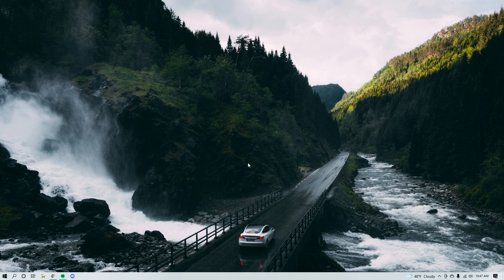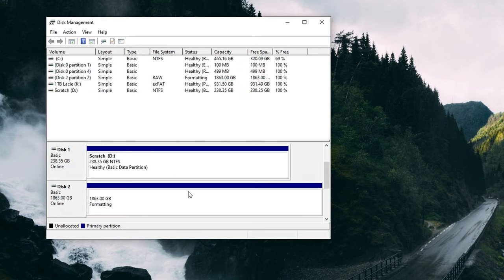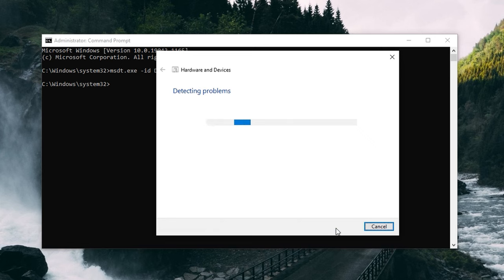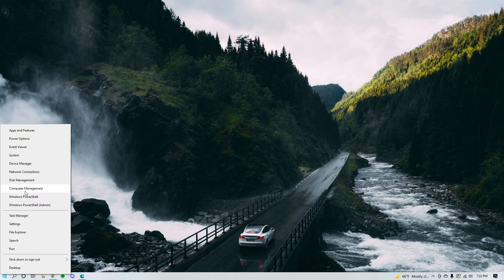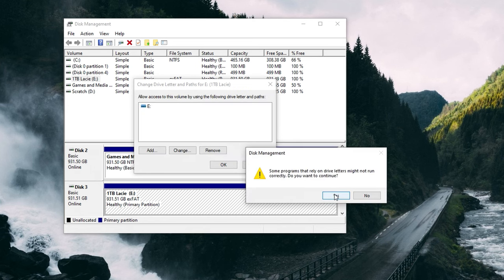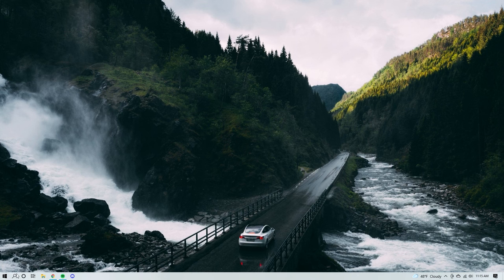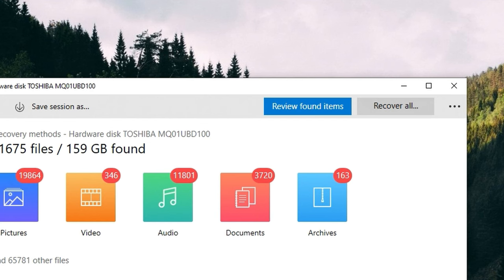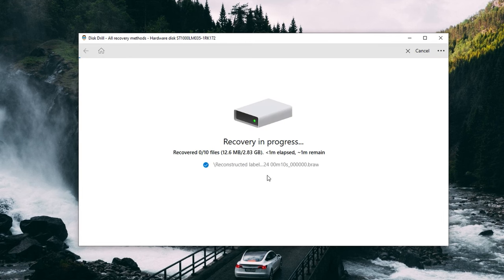5 Ways to Fix External Hard Drive Not Showing Up ✅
In this video tutorial, I'll show you 5 proven methods to fix the problem when an external hard drive not showing up or your hard disk is not detected. 🖥️ Learn how to recover files from an external HDD

Timestamps:
00:00 Intro
00:17 Method #1: Connect to a different port
01:05 Method #2: Initialize the drive
02:12 Method #3: Run a Troubleshooter
03:11 Method #4: Add or change the drive letter
04:05 Method #5: Format the drive
05:20 How to recover files from an external hard drive
06:23 Conclusions

So, hard drive troubles? Your external hard drive not showing up / not recognized on your Windows  PC? Today we will try to fix that problem.

Method #1: Connect to a different port
That is going to be keeping it simple and just trying a different USB port to start. Sometimes, especially if a USB hub is involved, there can be disruptions in connectivity or inactivity between a USB port and your PC, which can result in a problem when your Windows 10 PC does not recognize an external hard drive. And so the obvious solution then is just to try a different port, try a different port on your USB hub, try a port on the front of your computer, on the back of your computer, or even trying a different cable can all make a difference. There is a chance that you will get lucky and it will fix the problem when your external hard drive is not detected.

Method #2: Initialize the drive
If your hard drive happens to be brand new, then you're likely going to have to initialize it before you can use it. Otherwise, it might turn out that your PC just not reading your external hard drive.

1. Right-click Start and click Disk Management.
2. Right-click the external drive that says Not Initialized and click Initialize Disk. Press OK.
3. Then, to use the disk, you need to format it. Right-click the unallocated space and click New Simple Volume. Click Next.
4. Specify how large you want the volume to be in MB. Click Next.
5. Assign a drive letter. Then click Next.
6. Specify what you want the volume called, as well as the file system and click Next.
7. Click Finish.

Method #3: Run a Troubleshooter
Number three is going to be using a diagnostic tool to let Windows diagnose and fix the problem for us. Sometimes it might be the solution for the “Windows won't recognize my external hard drive” problem.
1. Press Windows Key + S and search Command Prompt. Right-click the first result and click Run as administrator. If you’re prompted to allow access, click Yes.
2. Run the command msdt.exe -id DeviceDiagnostic to bring up the troubleshooter.
3. Click on Advanced and make sure Apply repairs automatically is ticked. Click Next. The troubleshooter will start to scan your system for potential issues.
4. When the scan has finished, you can click View detailed information to see an overview of the scan.

Method #4: Add or change the drive letter
We can try to assign a new drive letter to the hard drive, to allow Windows, to re-recognize the external hard drive not showing up on PC.
1. Right-click Start and click Disk Management.
2. Right-click on your external hard drive and select Change Drive Letter and Paths.
3. If you have an existing drive letter, select it then click Change. If there’s no drive letter, click Add.
4. From the dropdown menu, select a drive letter and press OK, then OK again to close the dialogue windows.

Method #5: Format the drive
Last method, method is going to be a bit of a two-in-one. That is going to be formatting the drive and then using data recovery software to pull the files off afterwards.
1. Right-click Start and click Disk Management.
2. Right-click the volume of your drive and click Format.
3. Specify a name for the drive, as well as a file system. Ensure Perform a quick format is ticked. Otherwise, untick it for a full format. When ready, click OK.
4. Confirm the format by pressing OK on the warning box that appears.

But now what about the file recovery software? Well, we're going to be using one of the best and that just happens to be Disk Drill, which gives you all the power and tools that you need in this exact scenario.

1.
2. Select your external drive from the list and click Search for lost data. When ready, click Review found items.
3. Using the dropdown menus, find the files you want to recover and add a tick to their checkbox. When ready, click Recover.
4. Once you've chosen a save location click OK, and Disk Drill will recover the files.

That is it. And if you ever asked yourself “why won't my external hard drive show up?”, now you know the solution.